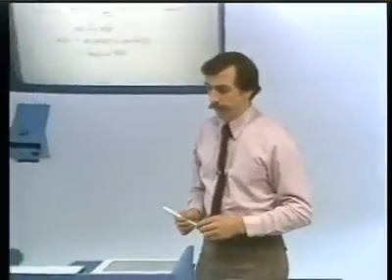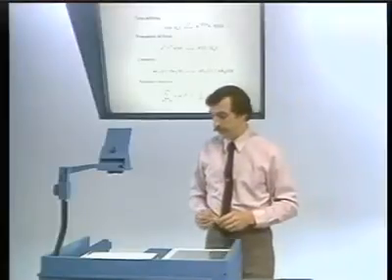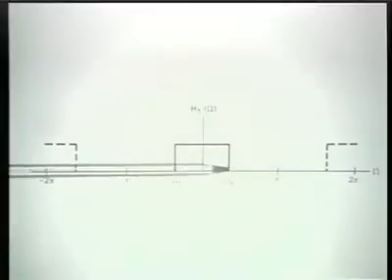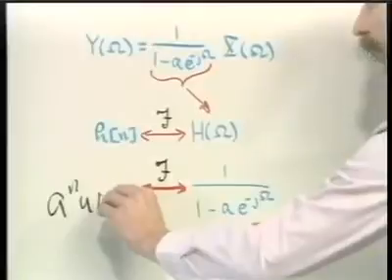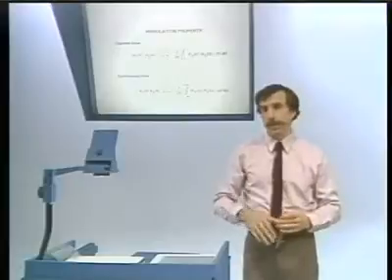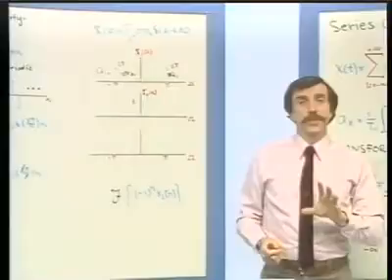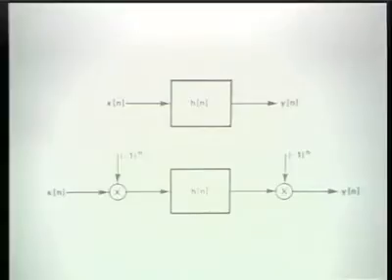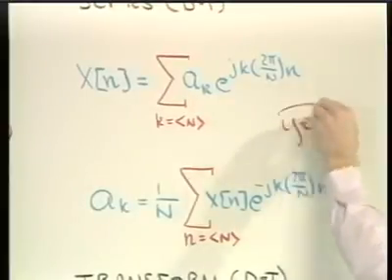L11 Discrete Time Fourier Transform